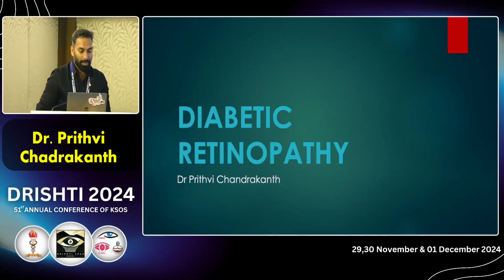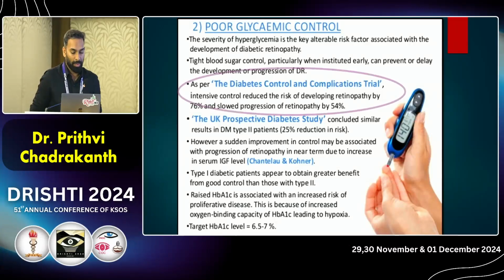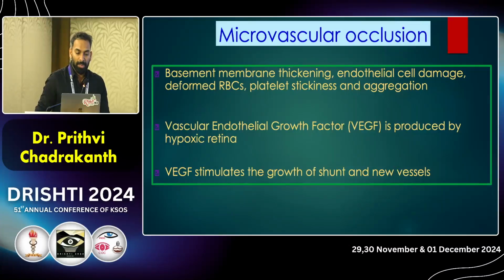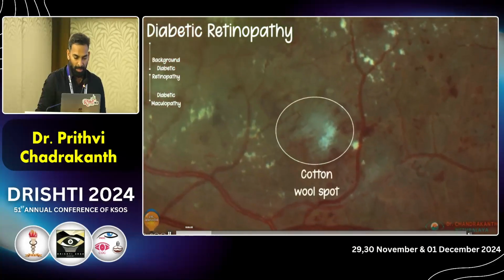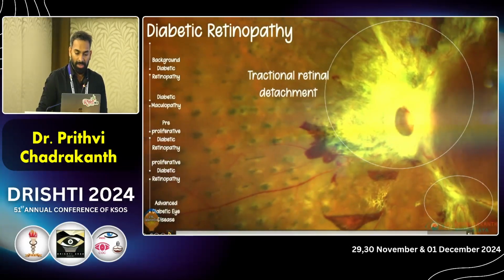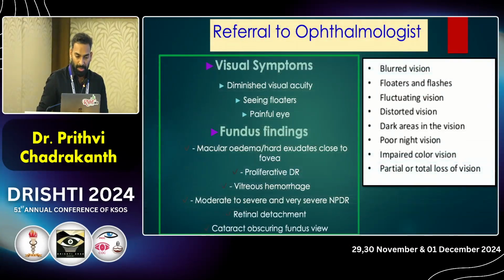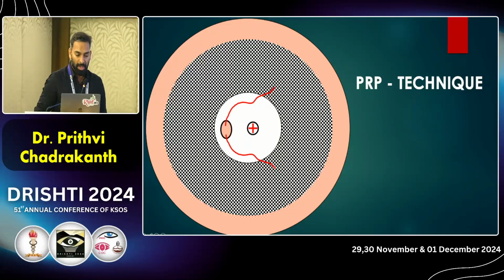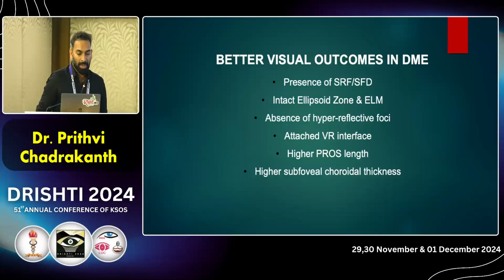KSOS 2024 IC6 Dr Prithvi Chandrakanth Diabetic retinopathy essentials for the comprehensive oph